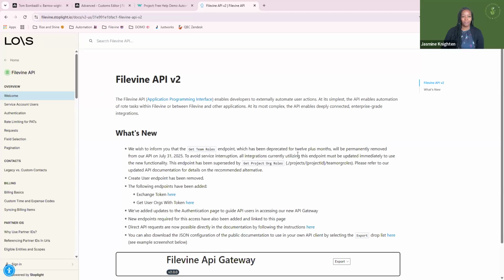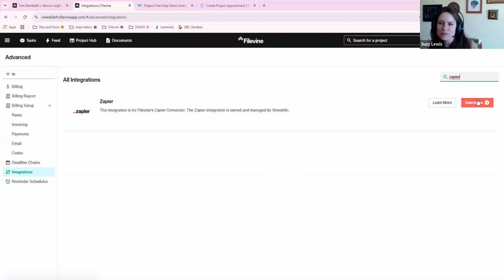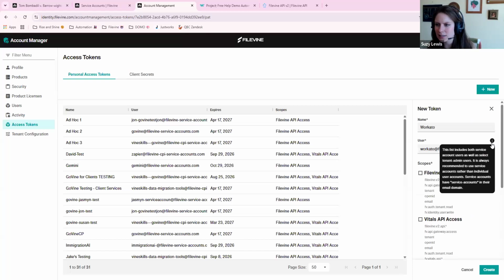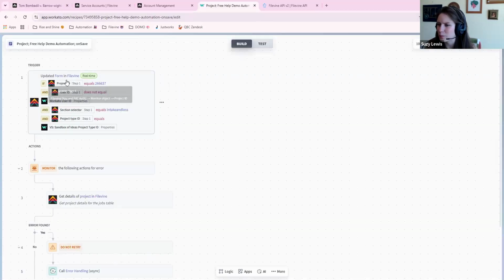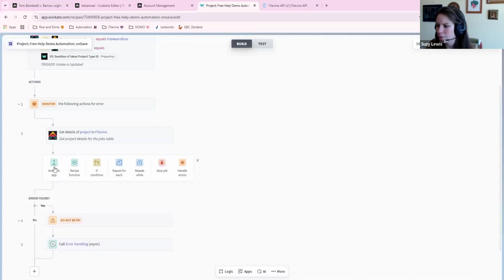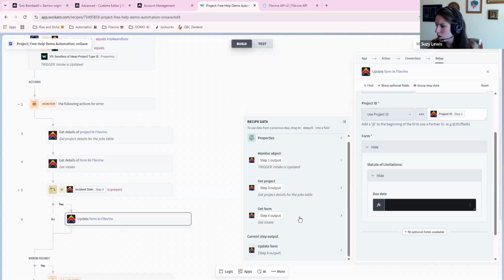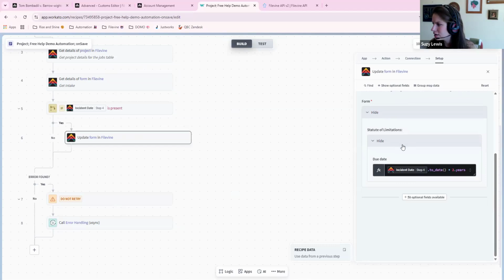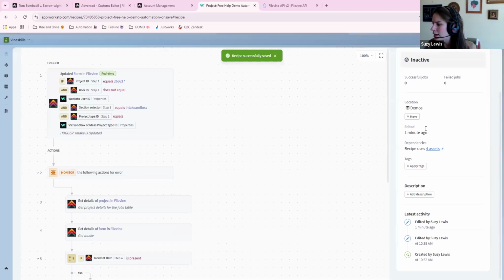Free Help Wednesdays: Filevine Automations with Workato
In this replay of a past live Free Help, Optimizers Jasmine Knighten and Suzy Lewis walk through the basics and implementation of automations within Filevine.

The session covered:

- Introduction to automations: What automations mean in the Filevine context, including Filevine-to-Filevine workflows and platforms like Workato, Zapier, and Lead Docket Workflows (formerly Foundry).
- Technical setup: How to create Personal Access Tokens (PAT) and set up dedicated service accounts so automations can run without requiring an additional user license.
- Building a recipe: A live demo using Workato to trigger an automation when an intake section is updated, automatically calculating and populating a statute of limitations date.
- Best practices: Tips on testing in a single project before deploying broadly, building in error-handling logic, understanding usage-based pricing, and documenting workflows for your team.

Get help using automations in Filevine with Suzy and our expert team